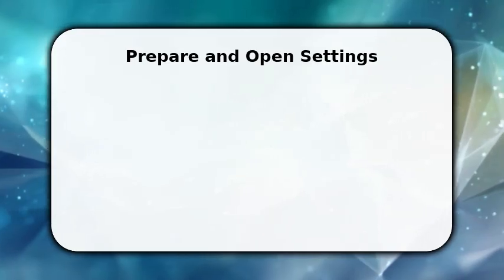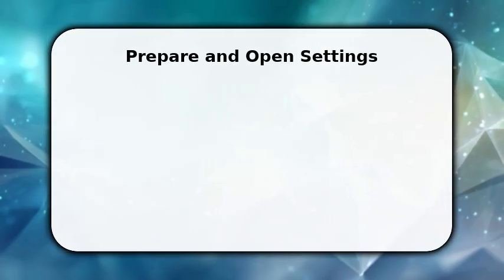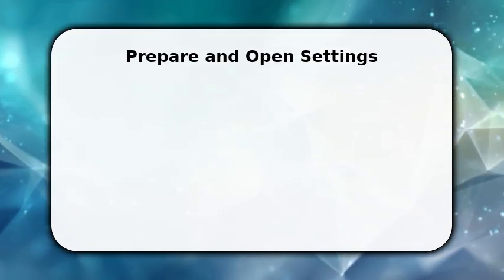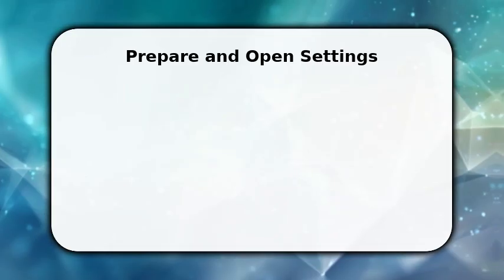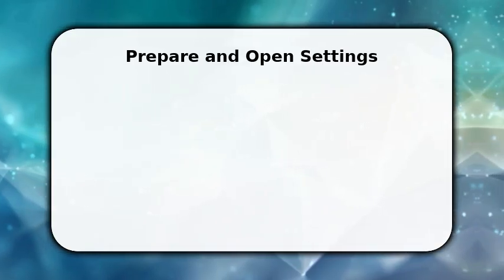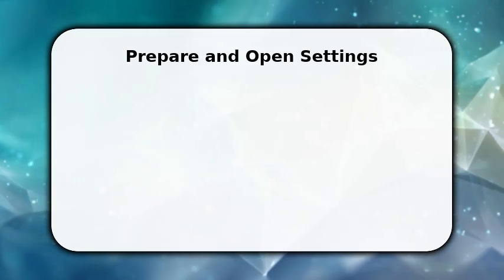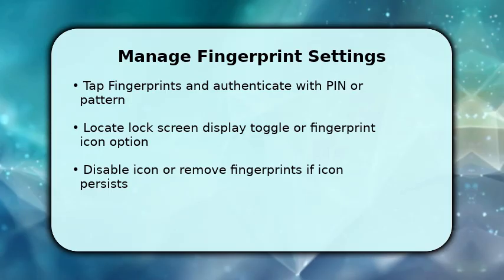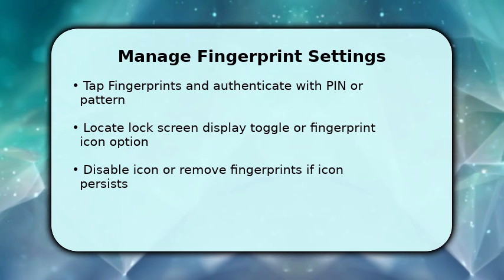How to Remove Fingerprint Icon from Lock Screen Samsung - Step by Step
Learn the simple steps to remove or hide fingerprint icons from your Samsung lock screen for privacy. This video guide covers various methods, including using built-in settings and third-party apps.

remove fingerprint icon, Samsung lock screen, hide biometrics, lockscreen customization, privacy protection Samsung, fingerprint sensor removal guide, Android security settings